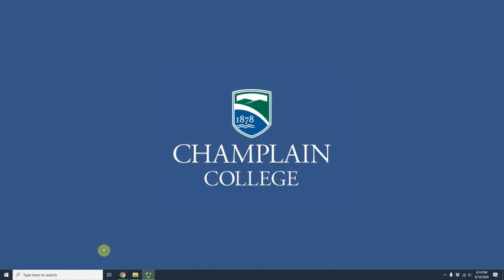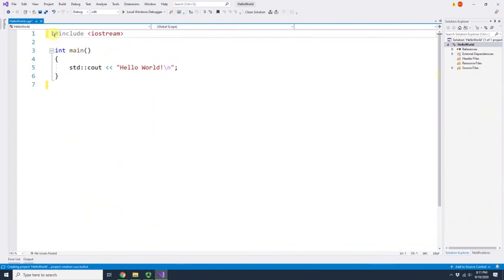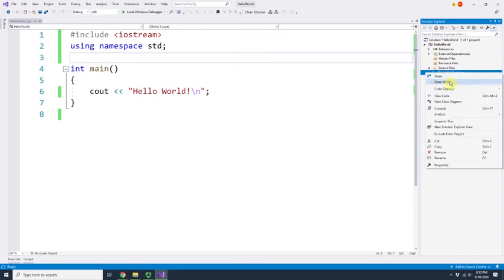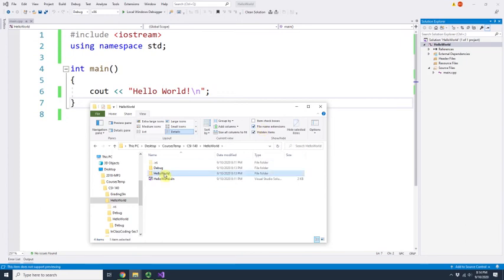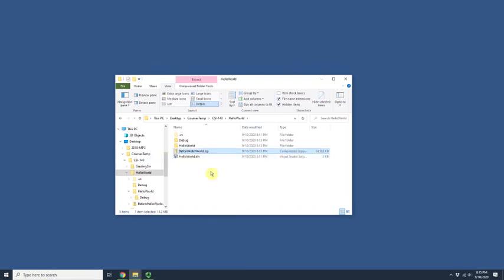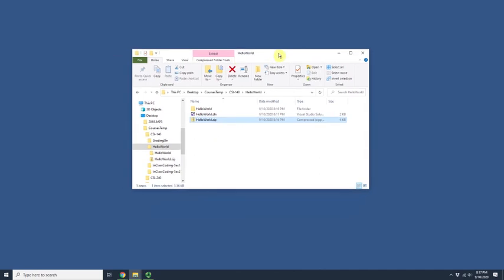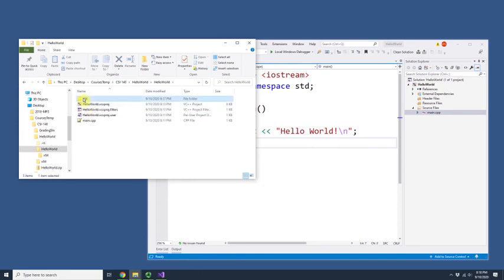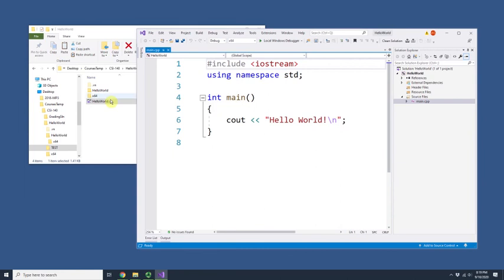Hello World Console Application with C++ using MS Visual Studio 2019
- Creating C++ Hello World Project using Visual Studio
- Cleaning Project Files
- Deleting Debug and .vs folder
- Showing extension of Hidden file name extensions
- Showing Hidden items in Microsoft Explorer
- Zipping Project files
- Solution View - opening and closing
- Cleaning Project Files